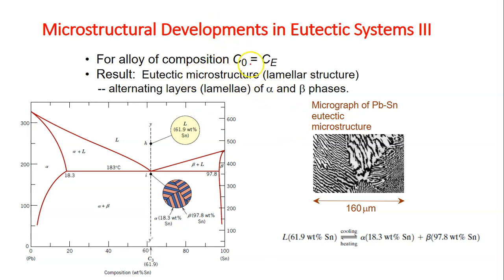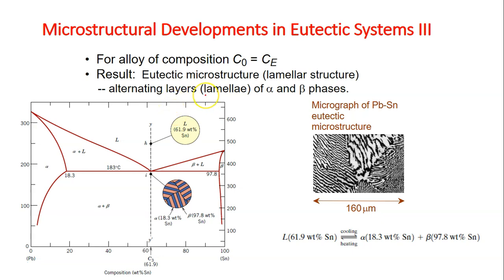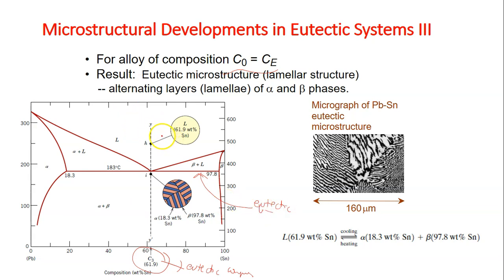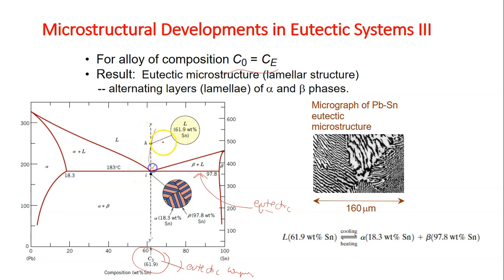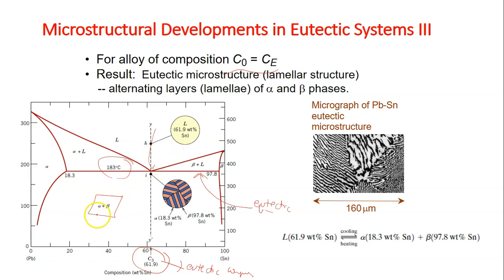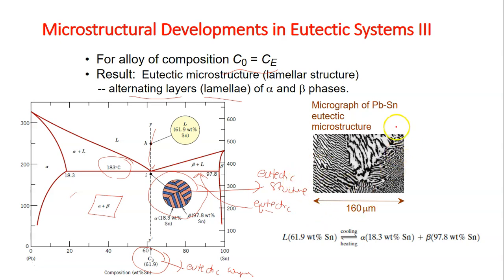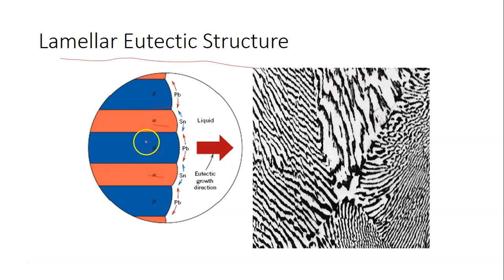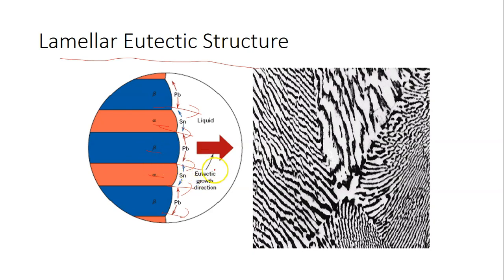Phase diagram (Materials Science) - Part 10